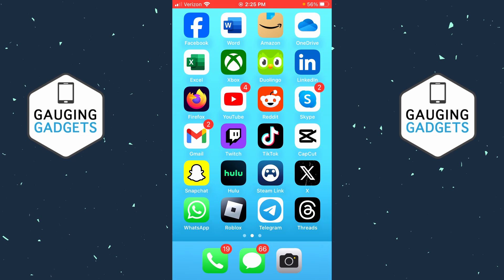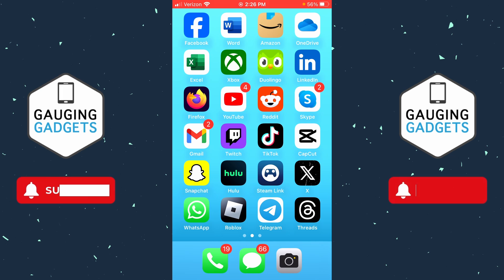How to Delete Watch History on Amazon Prime Video - iPhone & Android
How to delete watch history on Amazon Prime Video? In this tutorial, I show you how to remove movies and tv shows from Amazon Prime Video on iPhone and Android. This means you can completely delete your Amazon Prime Video watch history on your mobile phone. Deleting your Prime Video watch history is easy in the Amazon shopping app.

Follow the steps below to delete watch history on Amazon Prime Video:
1. Open the Amazon app on your iPhone, iPad, or Android phone.
2. In the top menu scroll right and select video.
3. Select the person icon in the top right and then select Account & Settings.
4. Scroll right in the top menu of Account & Settings and select Watch history.
5. Now choose Delete next to the tv show or movie you want to remove from your Amazon Prime Video watch history.